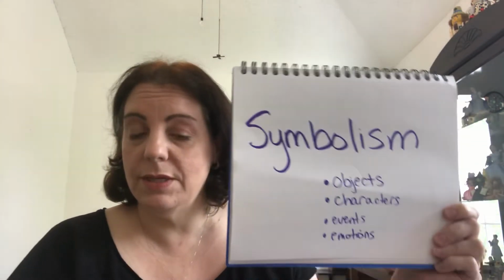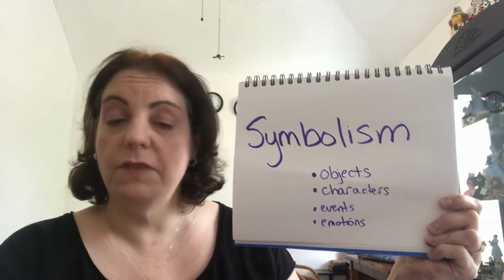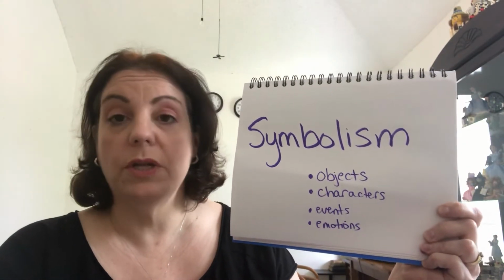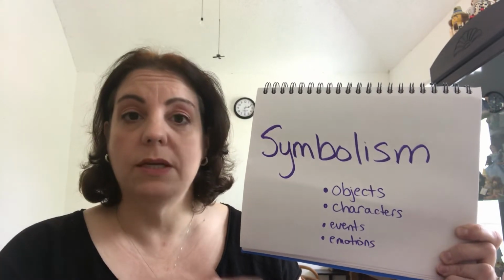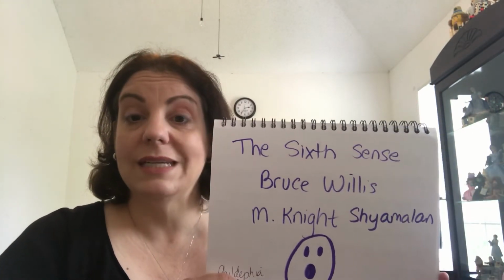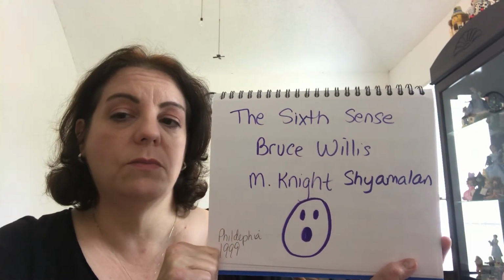Week 4/20 English 1,2, and 3 Symbolism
This week I explain symbolism and the name of each piece each class will be reading.  You will focus on reading comprehension and finding symbolism.